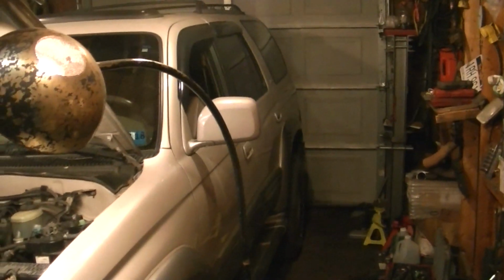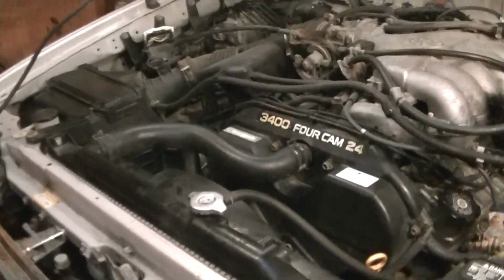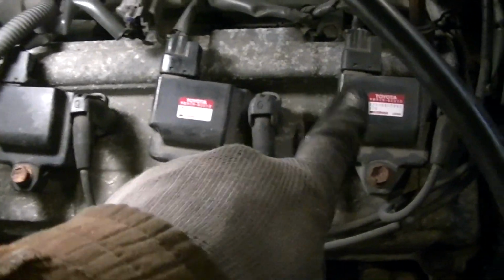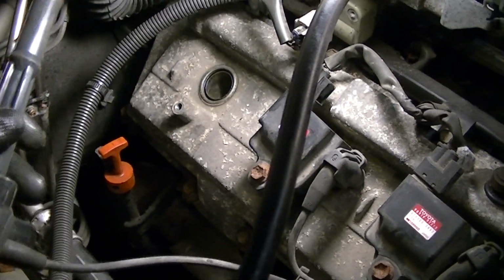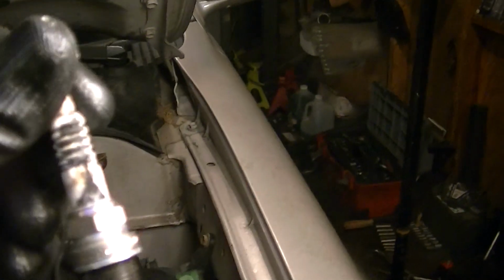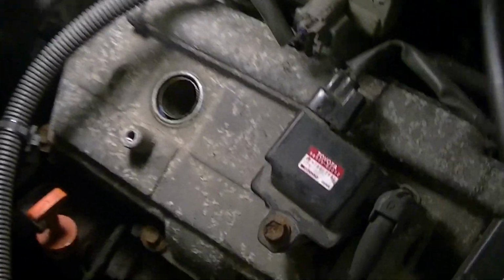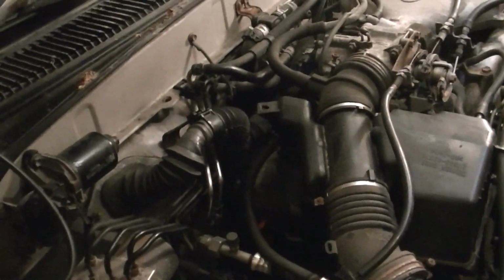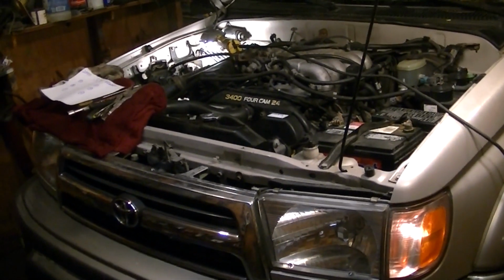Toyota 4Runner 3.4 Random Miss-fire P0300, P0305...~Miss-fire Ghost~ Fixed!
Toyota 4Runner 3.4 Random Miss-fire PO300, PO305...~Miss-fire Ghost~ Fixed!
🔻Nathan's DIY Tools And Parts:
1. DEWALT Tools Set (192 Piece)
2. Basic Mechanic Tool Set
3. Professional Socket Set
4. Ratcheting Wrench Set
5. No Charging Required Car Jump Starter
6. Battery Pack Car Jump Starter
7. Uniteco 1/2" Cordless Impact Wrench Kit, 18V Battery
8. HD Nitrile Gloves
9. Fast Orange Smooth Lotion Hand Cleaner
10. Mechanic Shop Towels
11. High 6000 Lumen LED Work Headlight